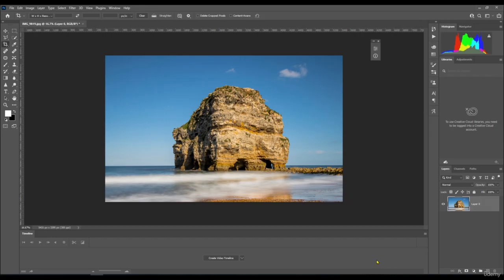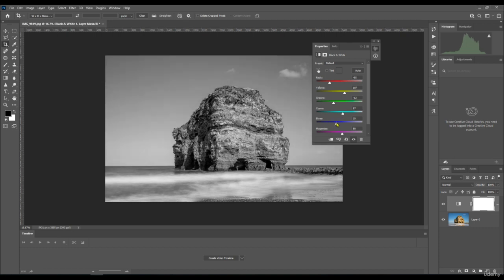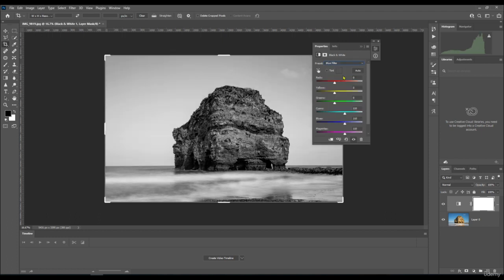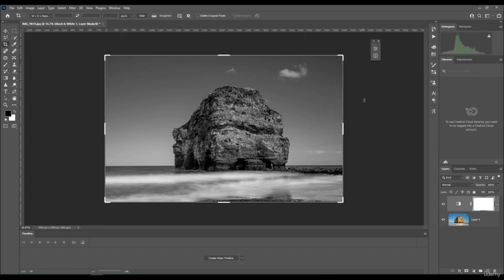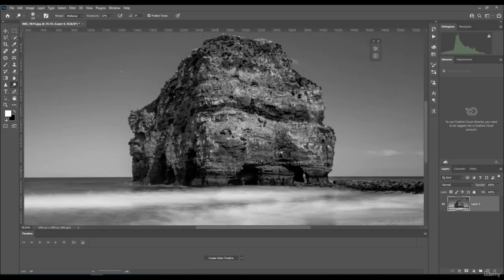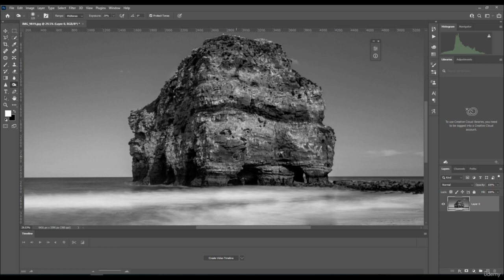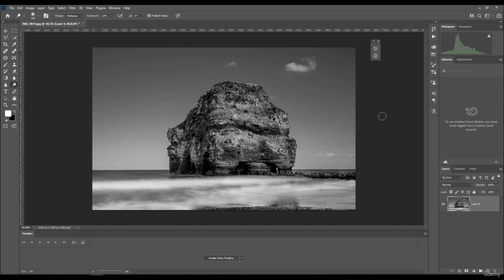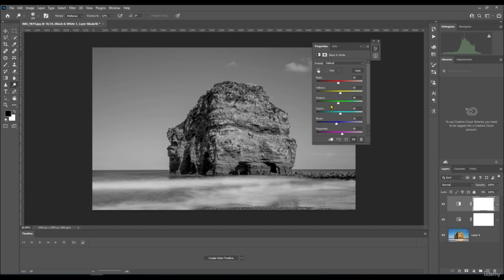13 Change a Colour Image to Black and White | Photoshop for Beginners to Advanced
Photoshop for Beginners to Advanced
Learn to Use Photoshop in Easy Steps

- Students will learn how to use Photoshop
- To learn to edit raw images, and Jpegs, learn how to crop an image, remove the background, replace skies and so much more.

This course includes:
- 2 hours on-demand video
- 16 downloadable resources